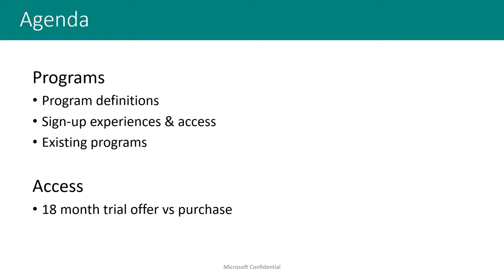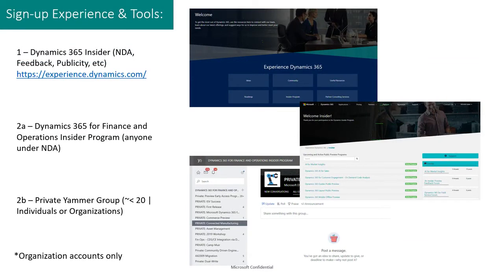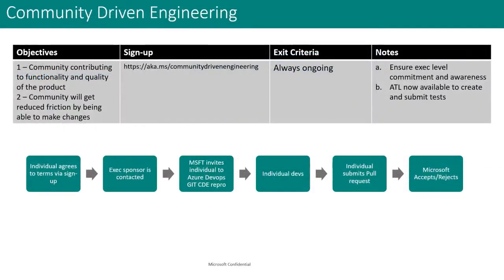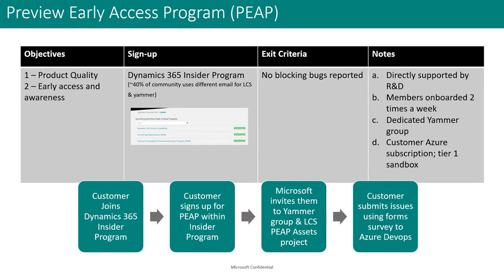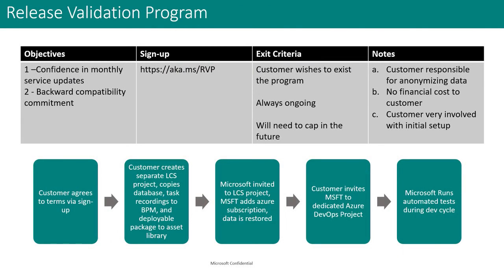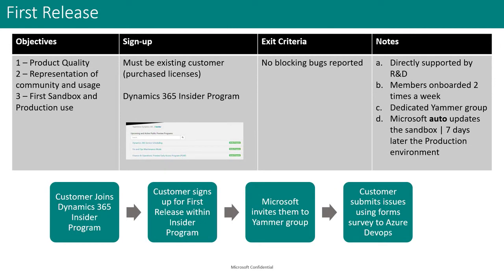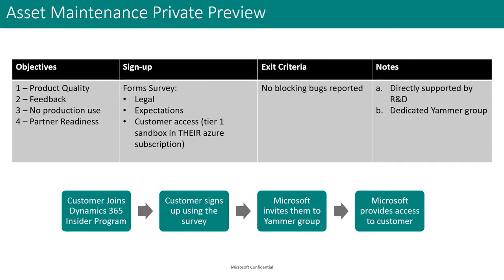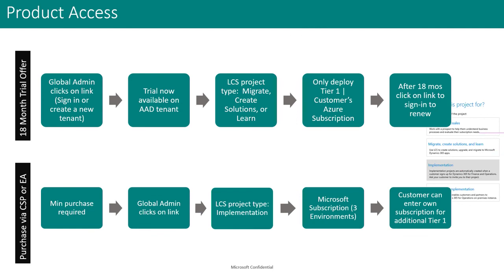Microsoft Dynamics 365 for Finance and Operations: Customer and partner programs - THR2018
During this session, learn about the different customer and partners programs made available for Microsoft Dynamics 365 for Finance and Operations.